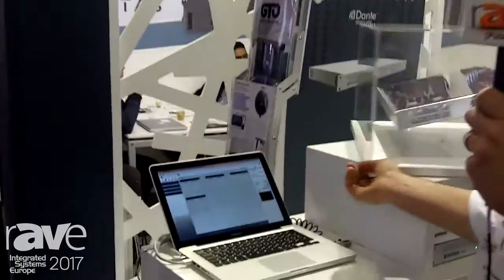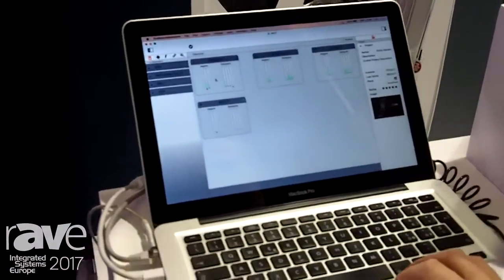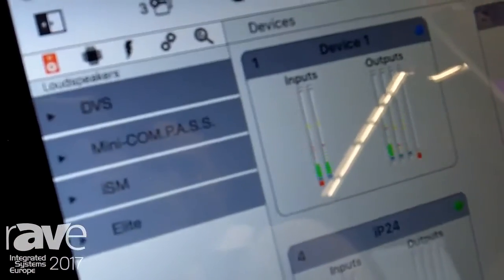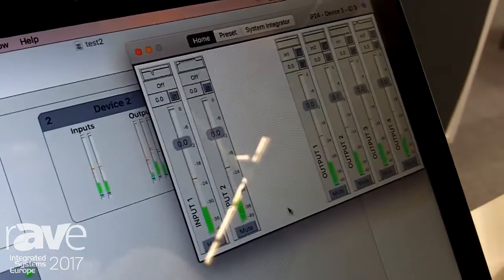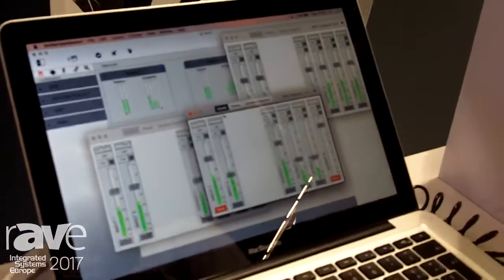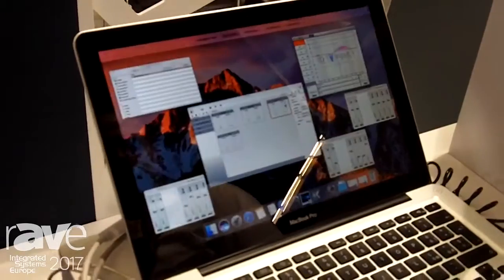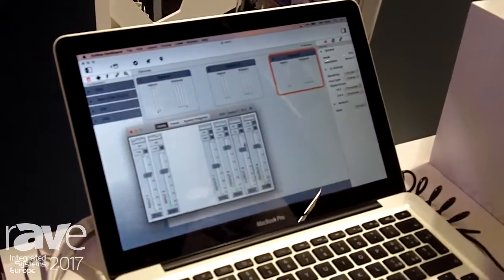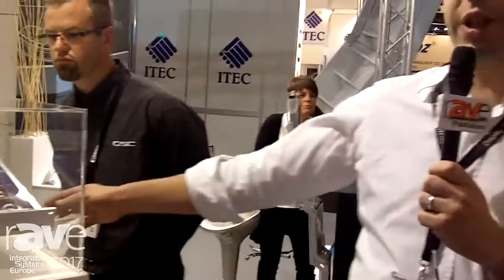ISE 2017: Outline Features Newton 88 Advanced Audio Processing Unit